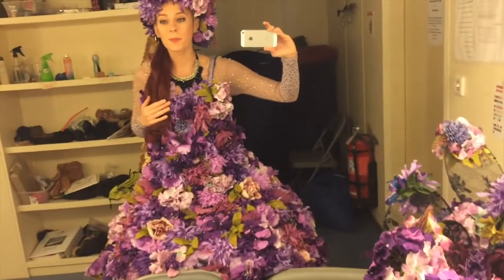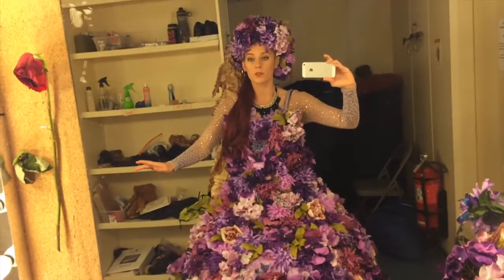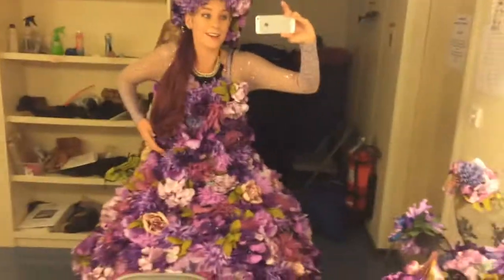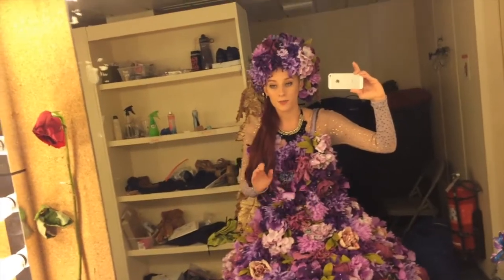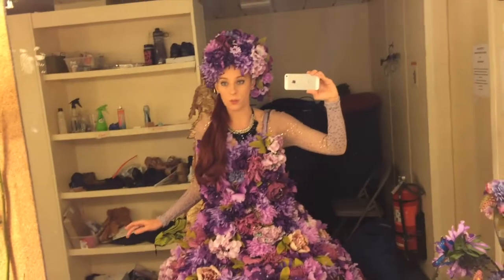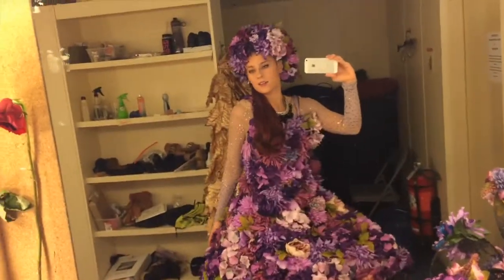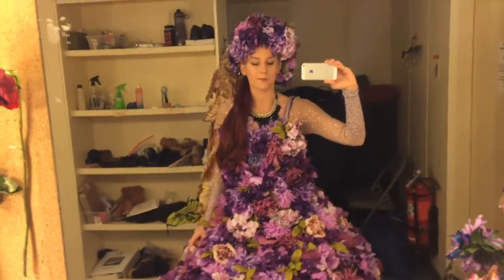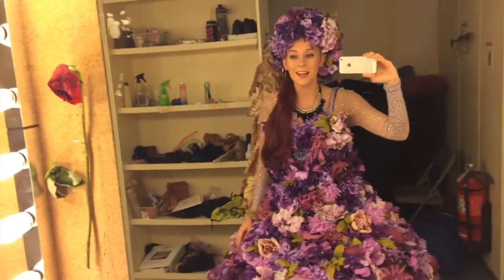Celebrity Equinox Day 9 - Rehearsals & A Cast Dinner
Follow the new production cast of the Celebrity Equinox as we get onboard. These vlogs are full of information about crew areas, rehearsals, the shows, and life as a crew member on a ship!

*All thoughts and opinions in this video are my own and in no way reflect those of Celebrity Cruises*